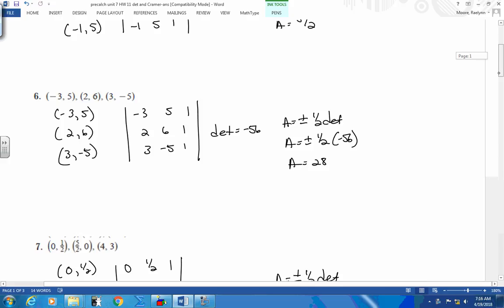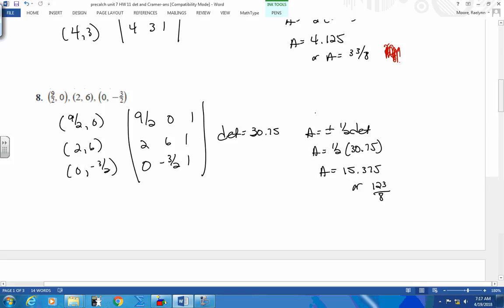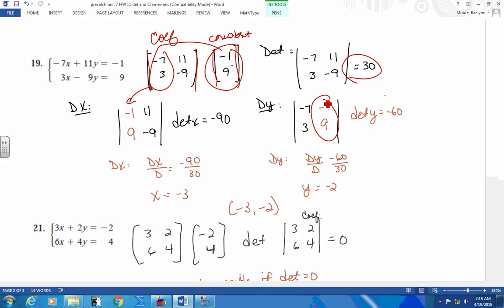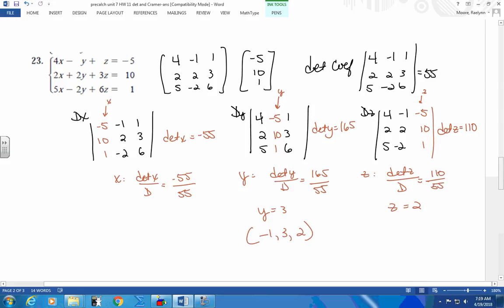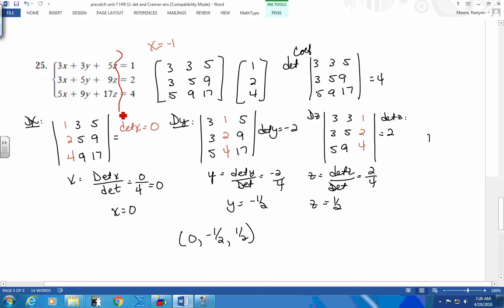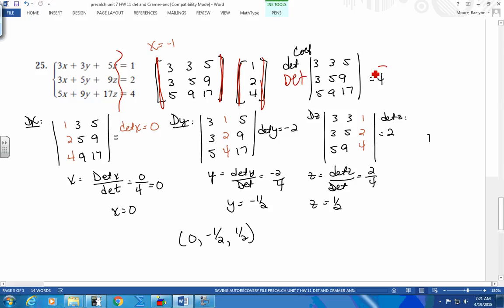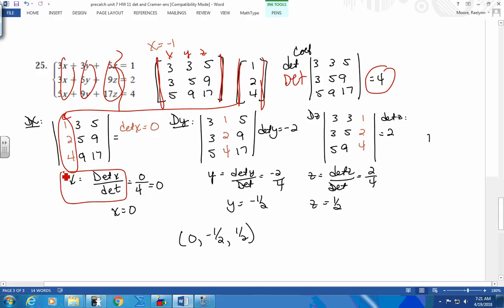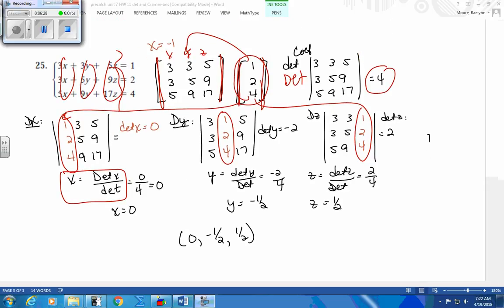April19 precalch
april 19,2018 precalch